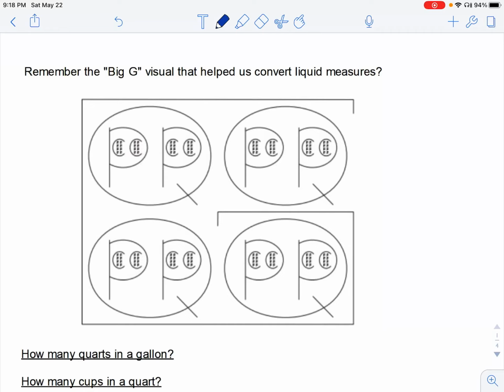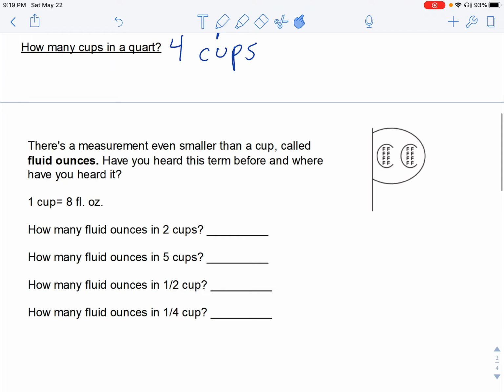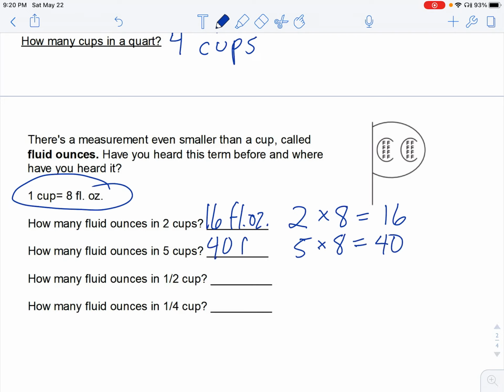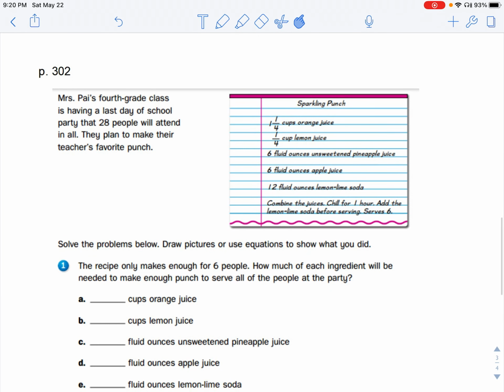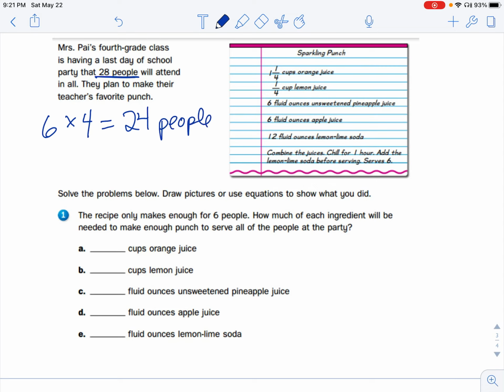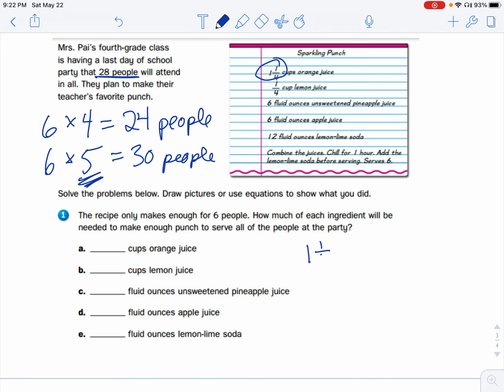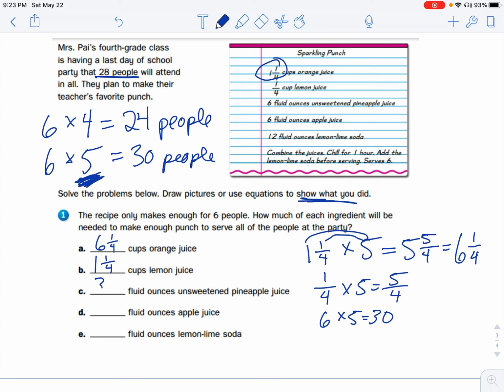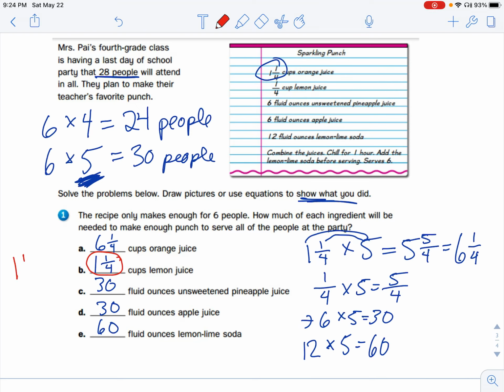8.10 Fractions and Liquid Measures